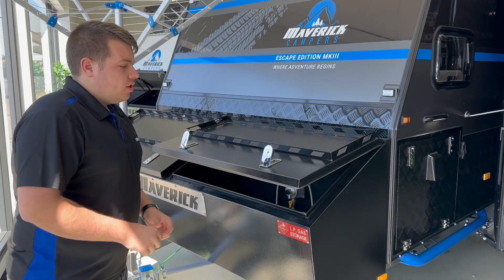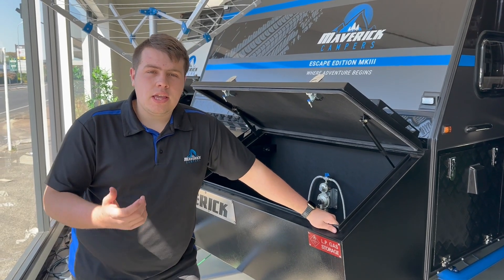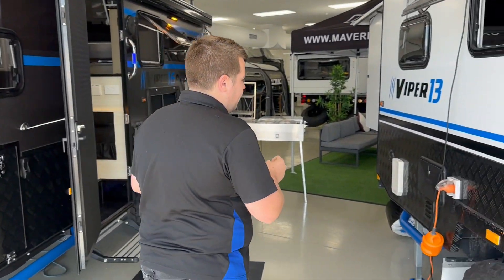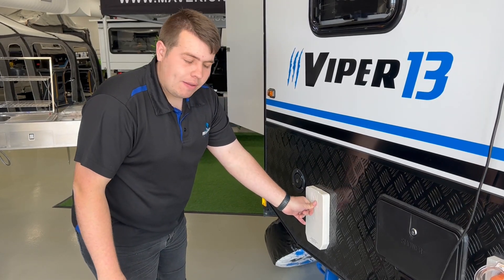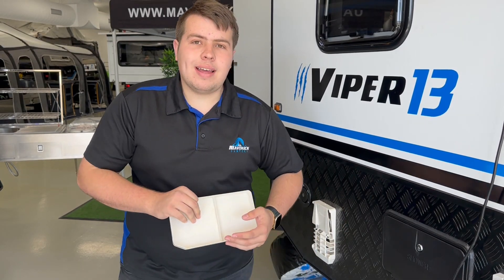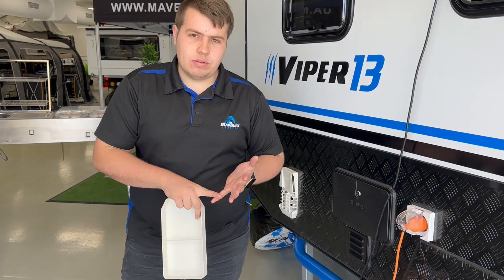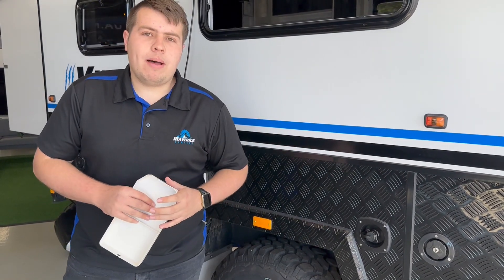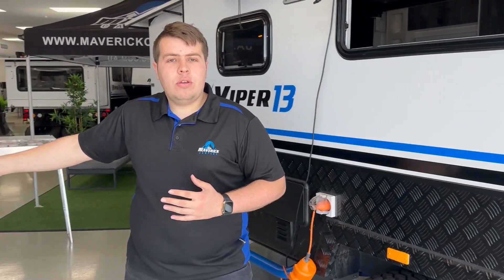Maverick Tutorial - Truma Hot Water System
Learn how to use your Truma Hot Water System